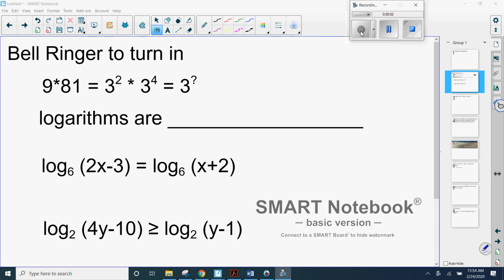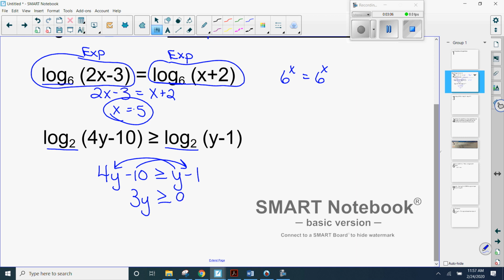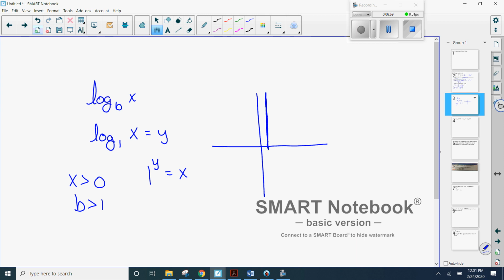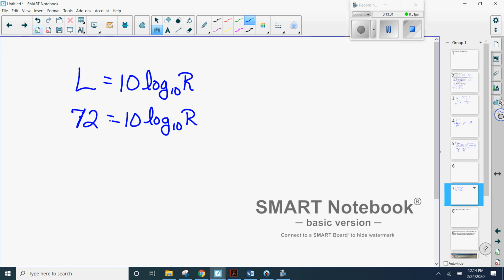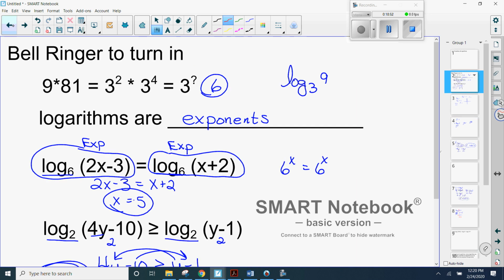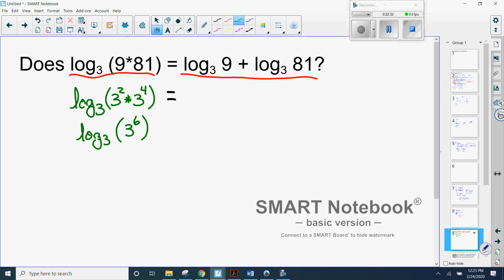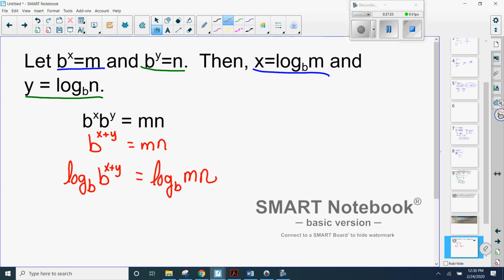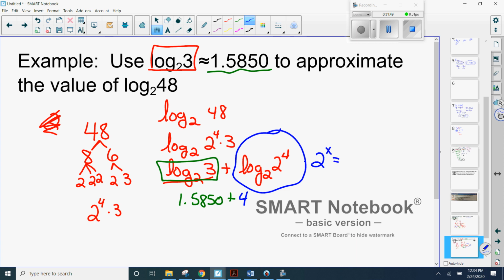logarithm 9 3 day 1